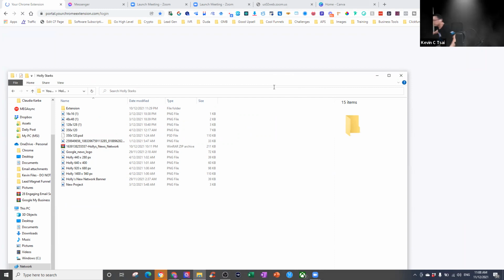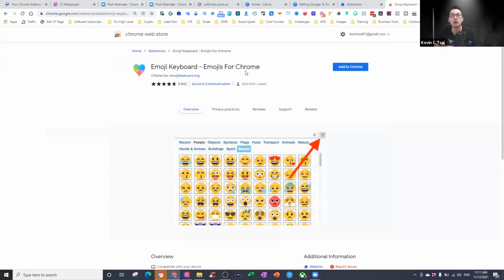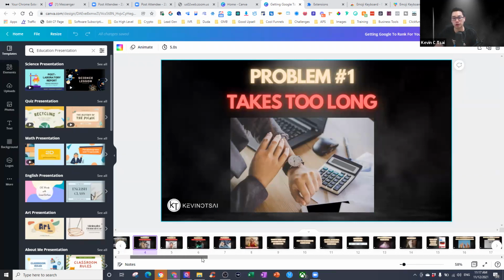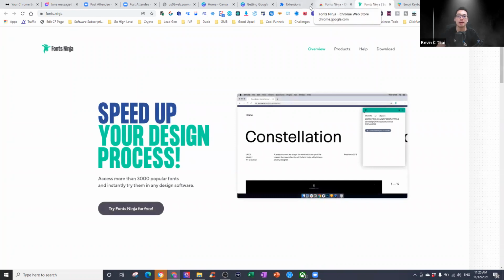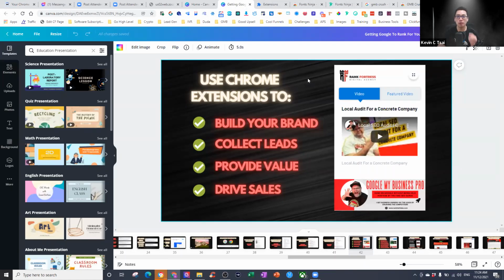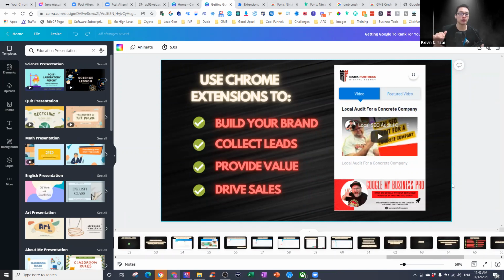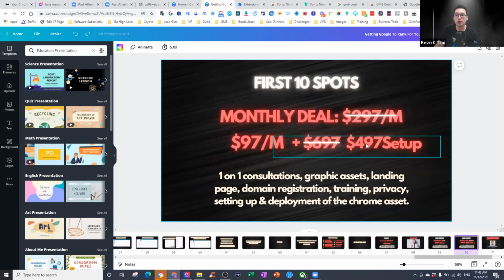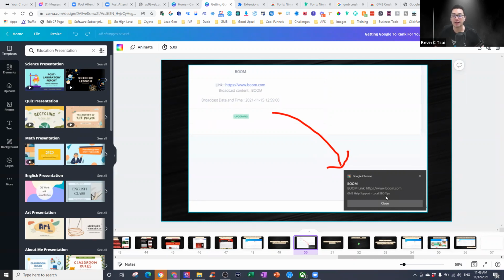Day 44 Kevin shows how to build a chrome extension